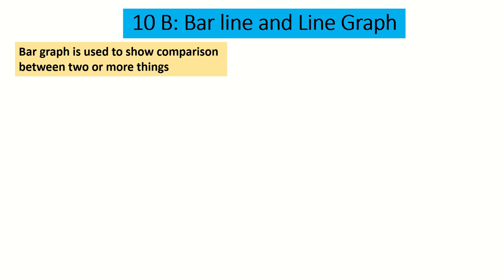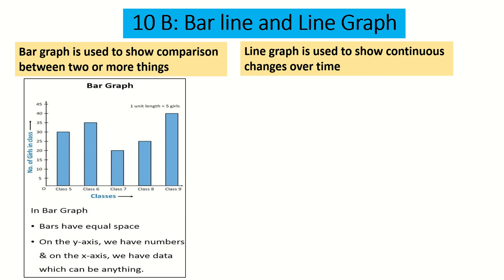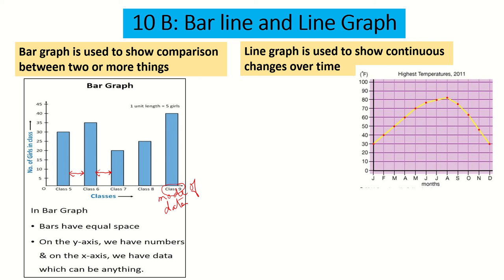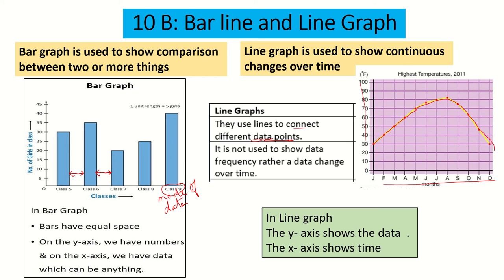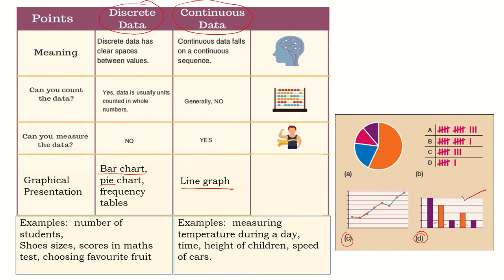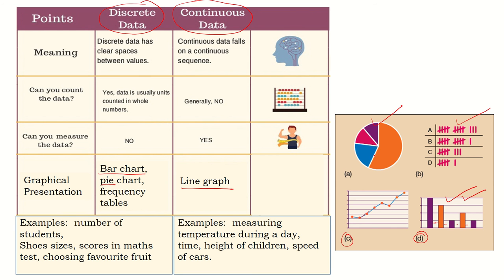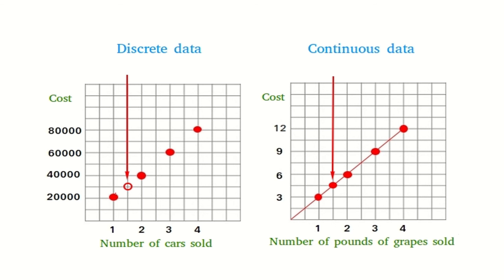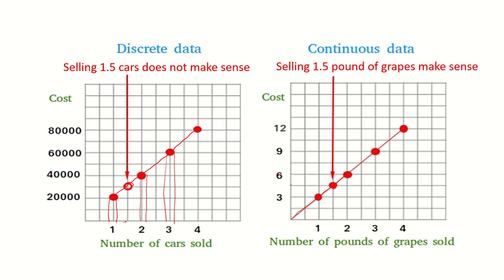10 B bar graph and line graph